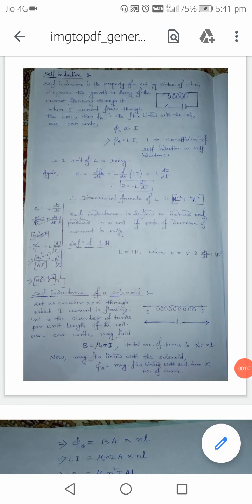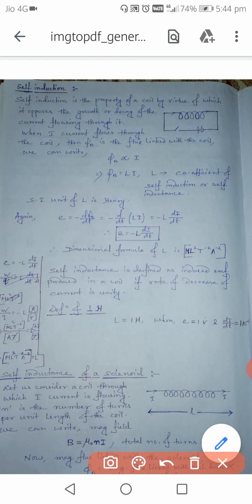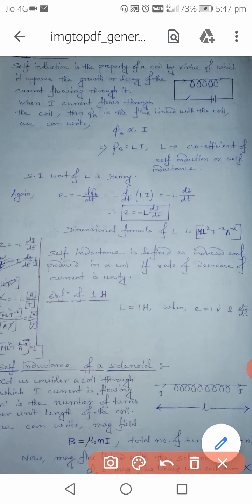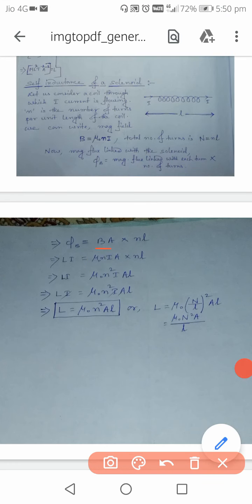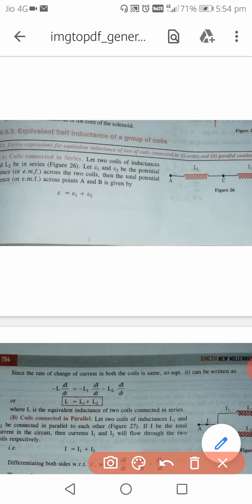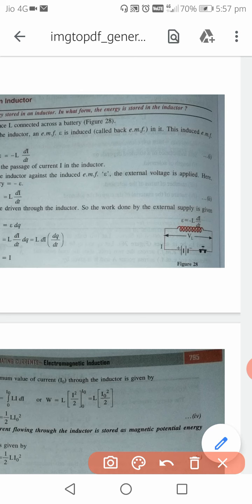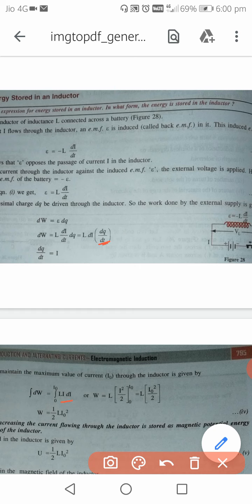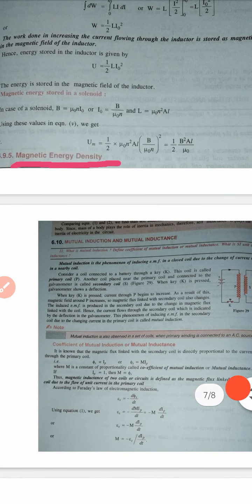Electromagnetic induction 4